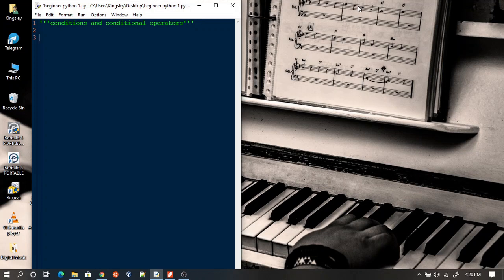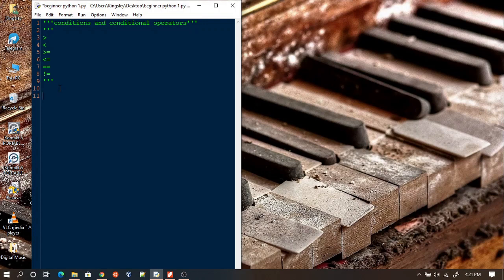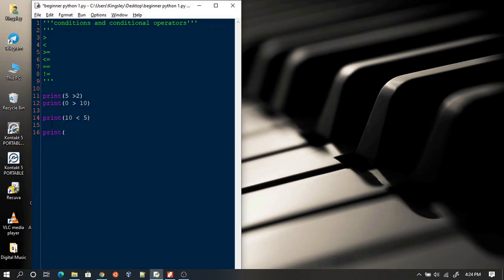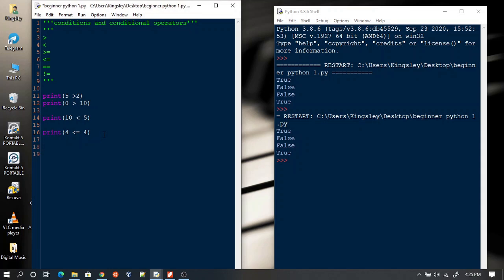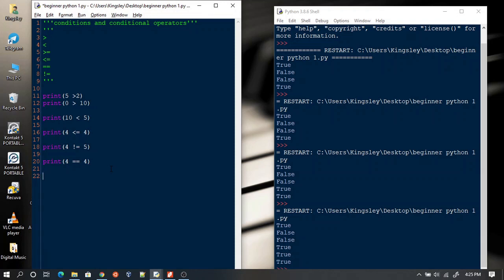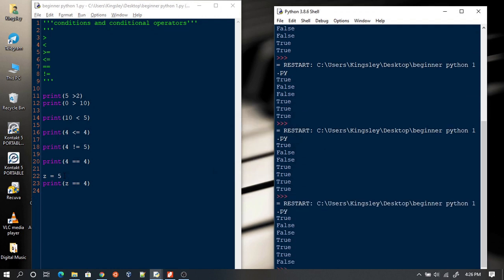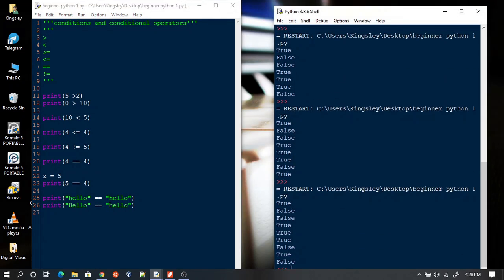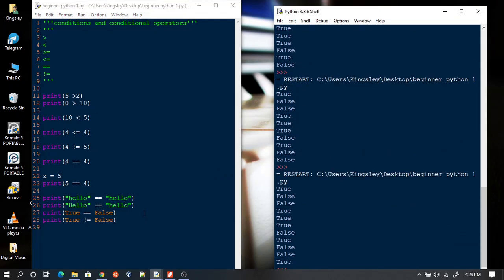Python programming 3: Conditional operators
This video will teach you about conditional operators and how they evaluate to either True or False.